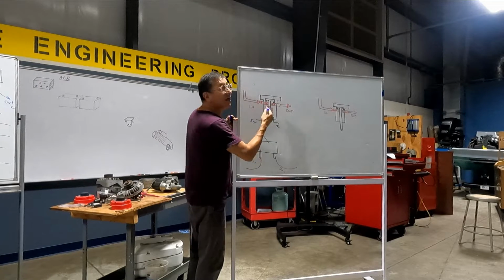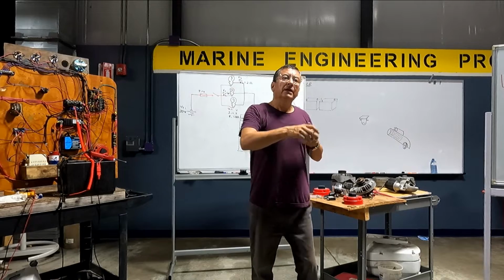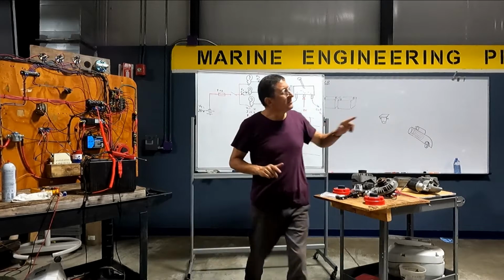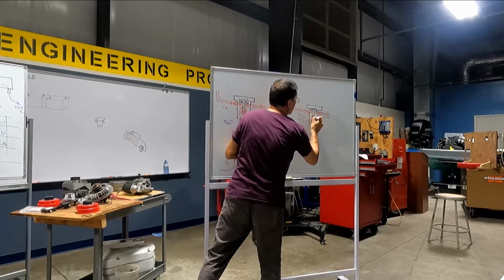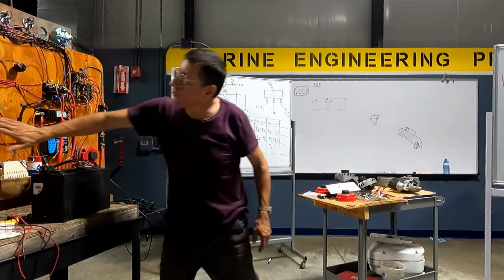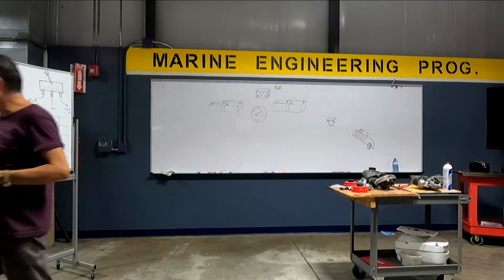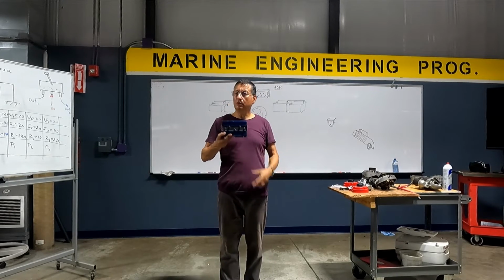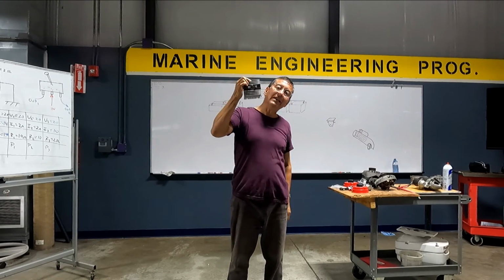Relays and Solenoids / LAB Basic Electricity